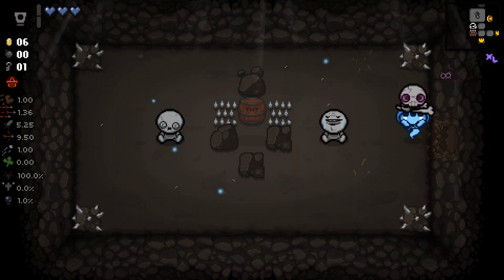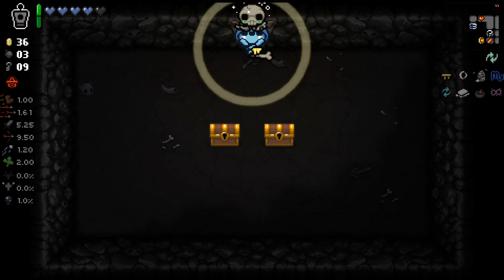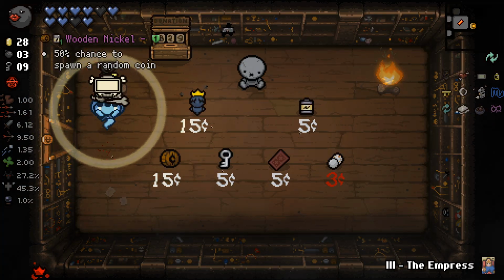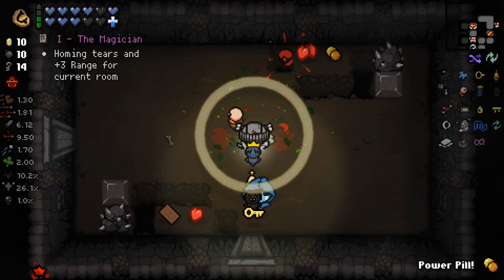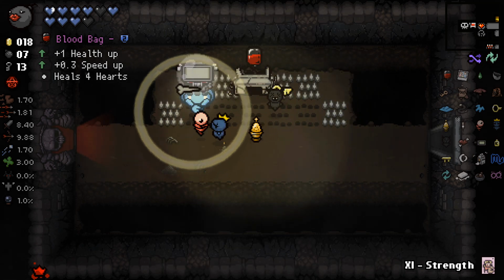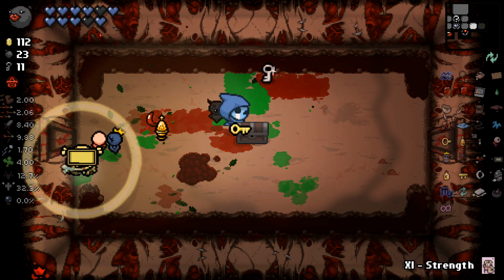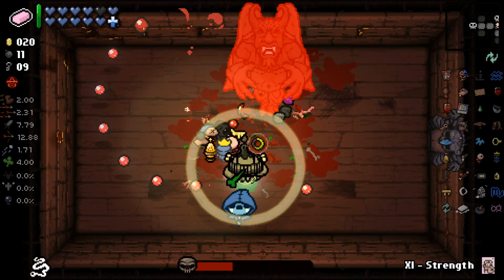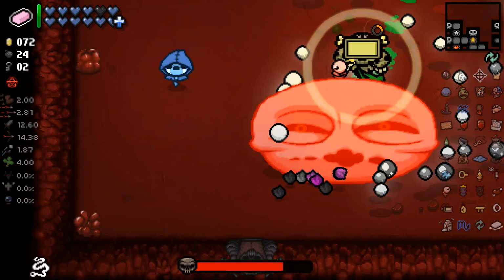The Binding of Isaac: Repentance #234 - Tainted Forgotten Delirium